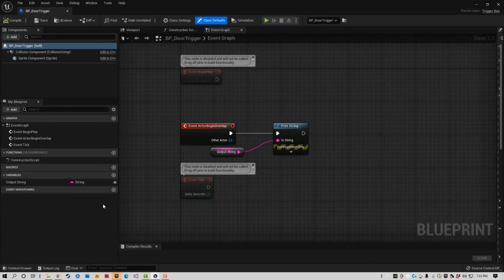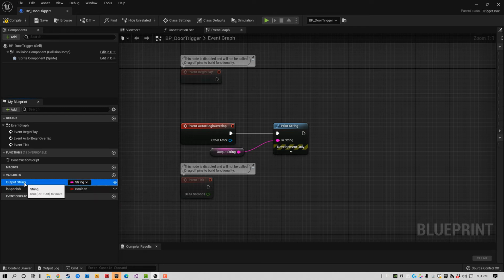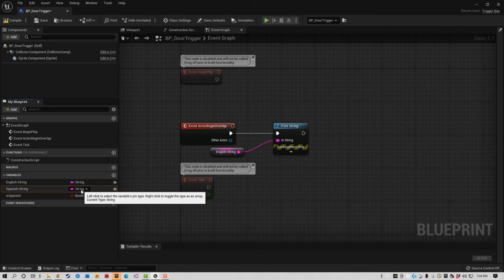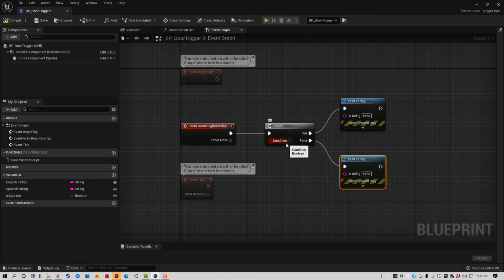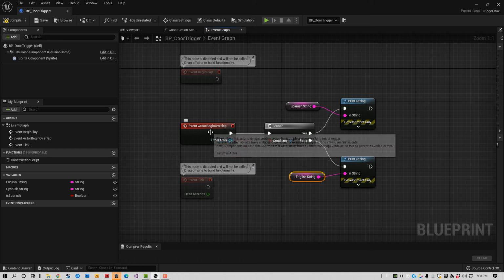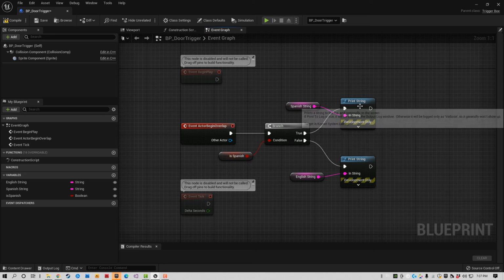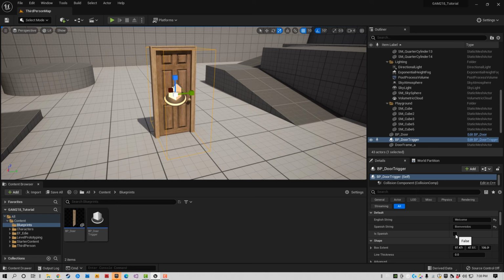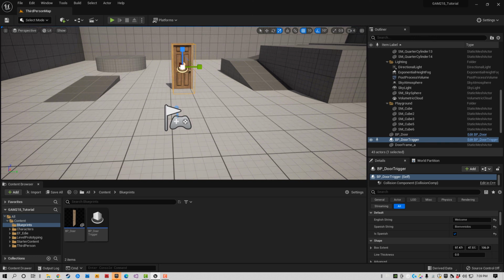GAM218 - Flow Control